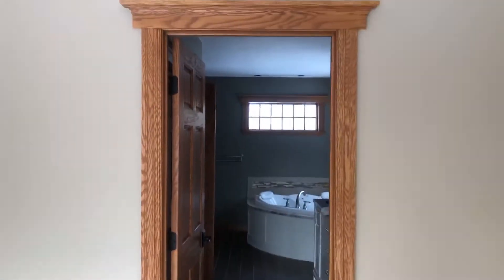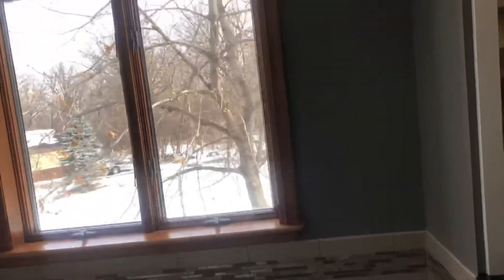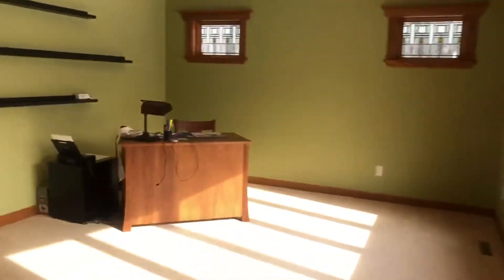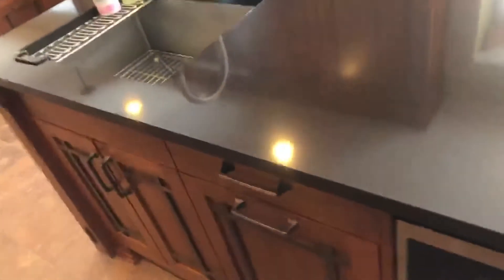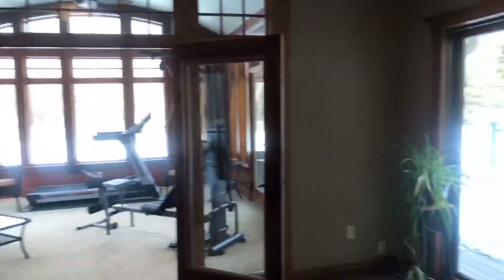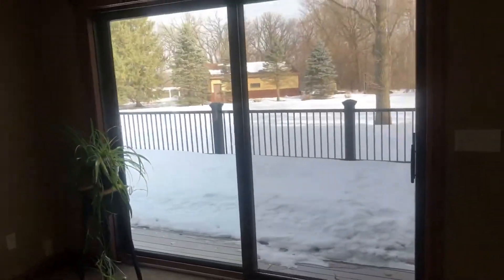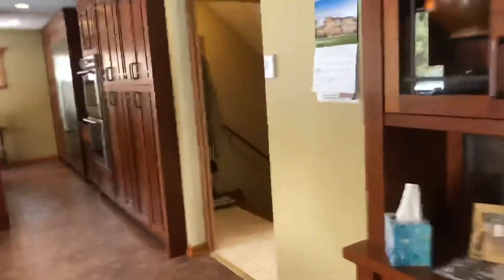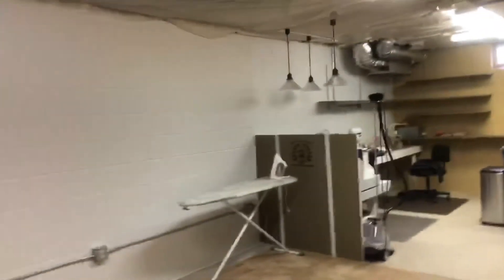4 bedroom, 4 bathroom home for sale in Rosemount, MN.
Rosemount home for sale with 4 beds, 4 baths, 8 car garage 3 attached 5 in separate detached garage. Gourmet kitchen, full in-law suite with separate access to garage. Updates galore on 5 acres.

Steve Johnson
RE/MAX Advantage Plus
The Minnesota Real Estate Team - over $1billion of Twin Cities Real Estate sold in the last 2 years.
Listing by RE/MAX Results.